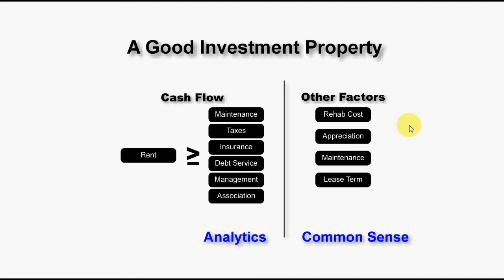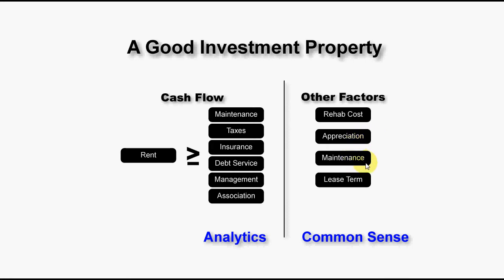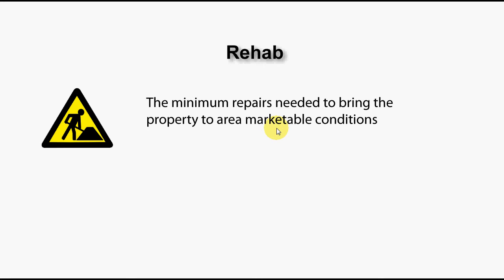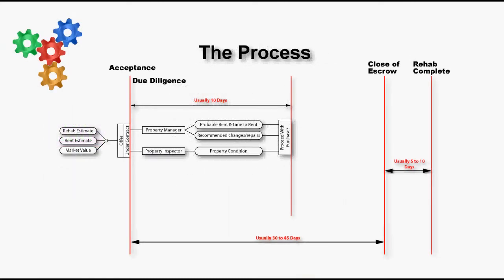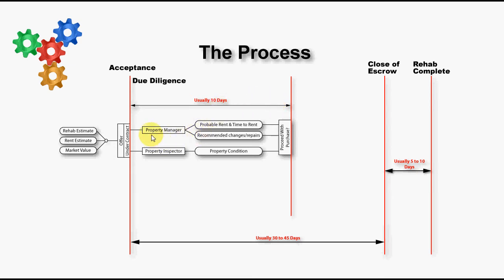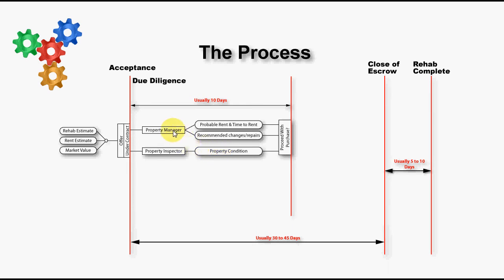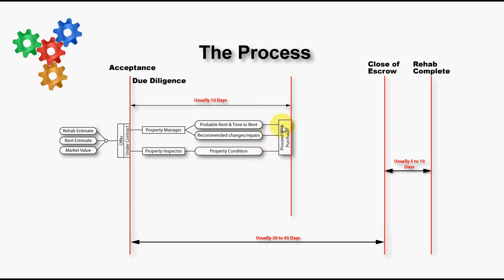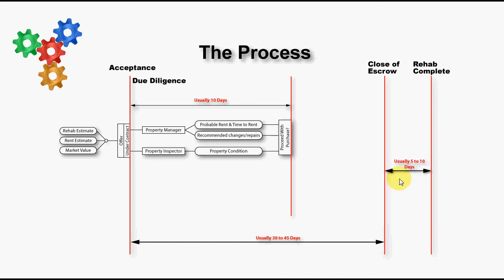Getting Started With real Estate Investing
In this video I cover the basic process and the most frequent investing questions I get from new investors. I also show that, unlike stocks or other financial instruments that require a lot of knowledge just to know where to start, real estate is relatively easy.